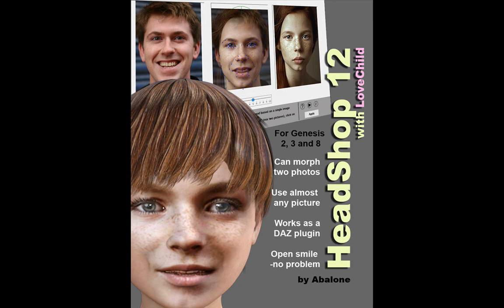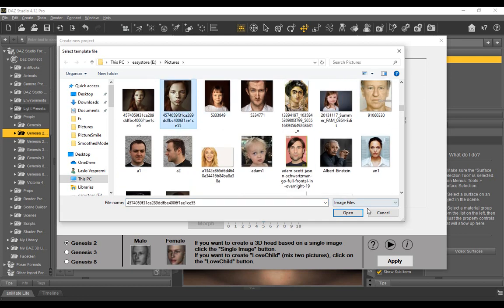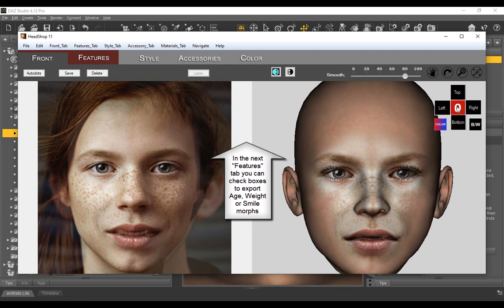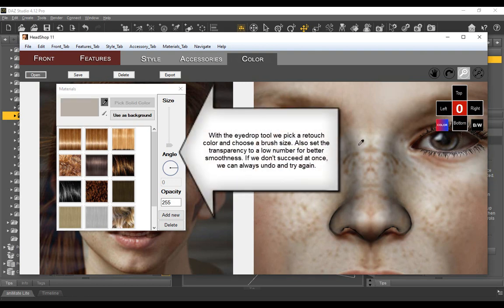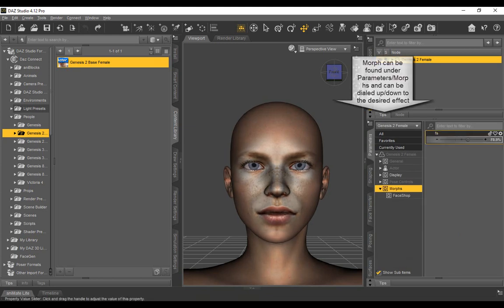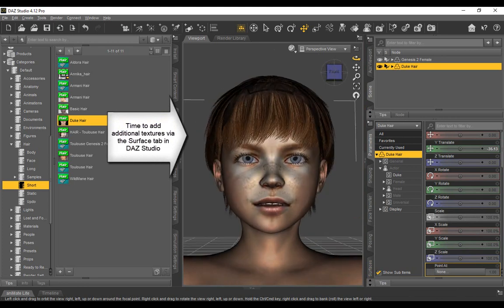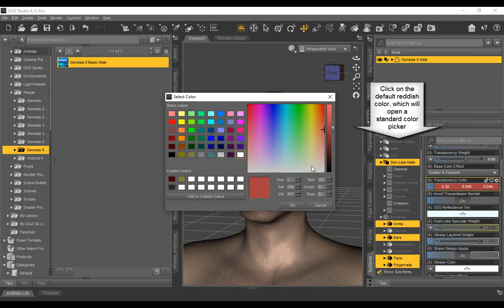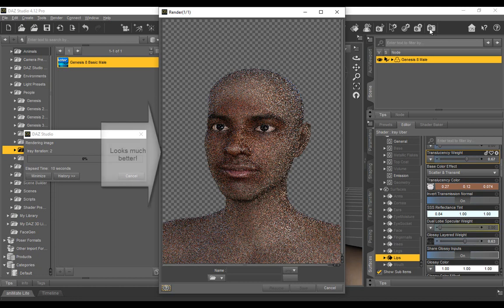HeadShop 12 with LoveChild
Welcome to HeadShop 12, the premier photo-to-3D head software for DAZ Studio for the past 12 years. This plugin lets you easily create a 3D head from one or two photos.
What is new in HS12?
1. New "LoveChild" feature lets you mix photos
2. New, more flexible Features (Age, Weight, Smile) export
3. New guide for skin blending
4. New guide to retouching small texture blemishes
5. New, flexible pricing for Full Product (Gen 2,3,8) or individual product for
either Gen 3 or Gen 8.